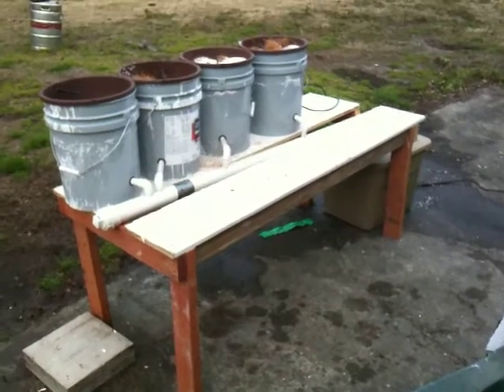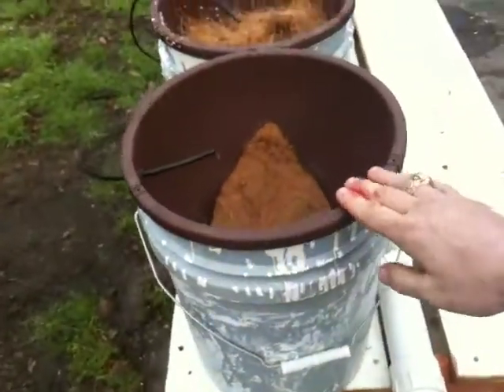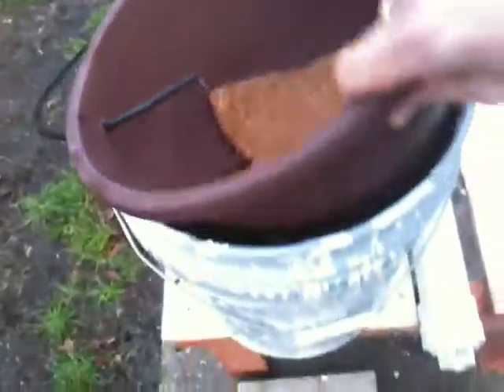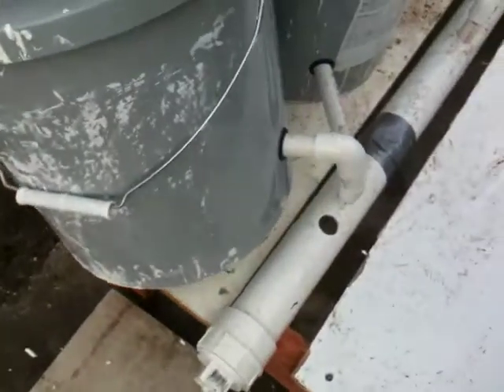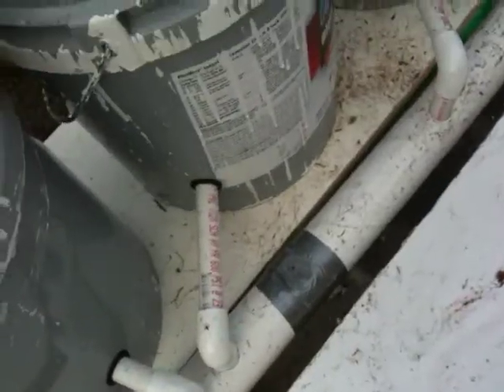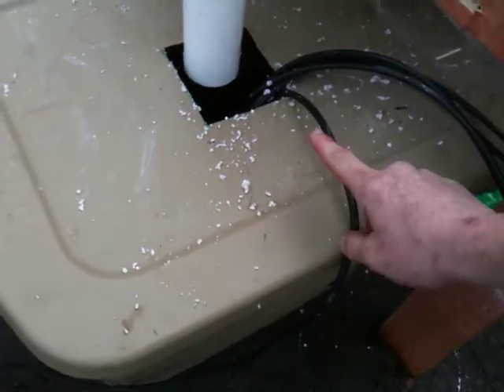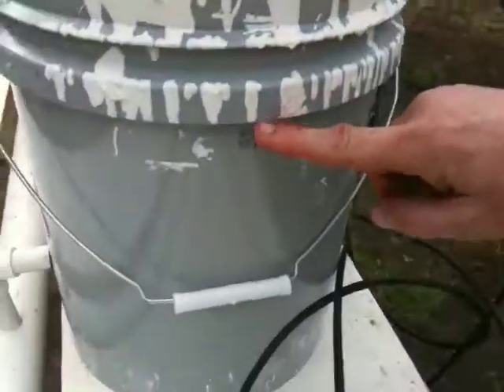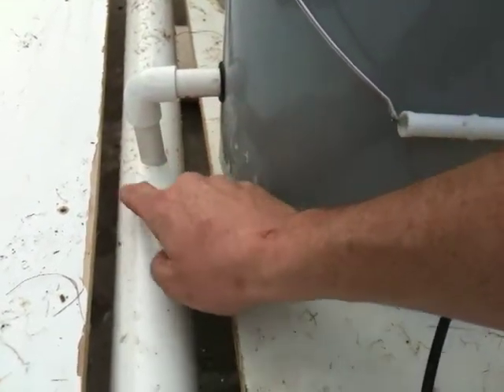Dutch Bucket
A dutch bucket hydroponic system that I built using 5 gallon buckets and PVC.